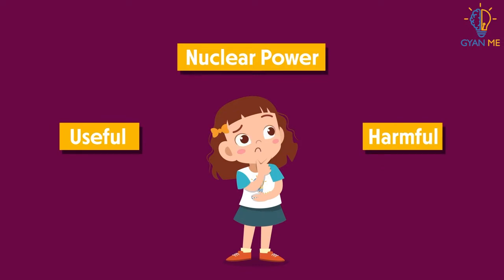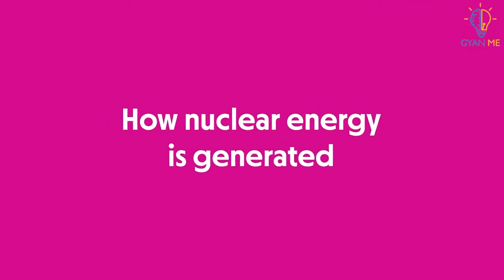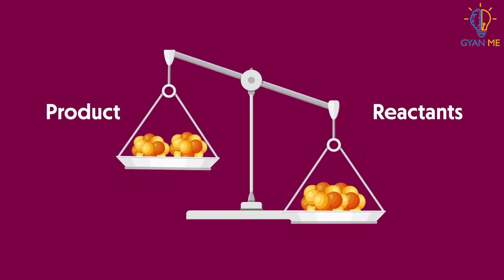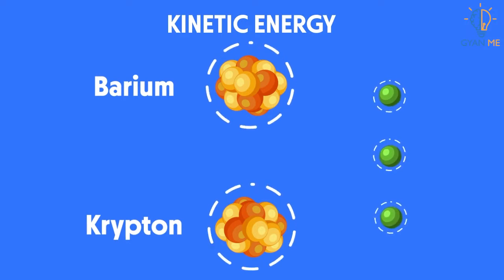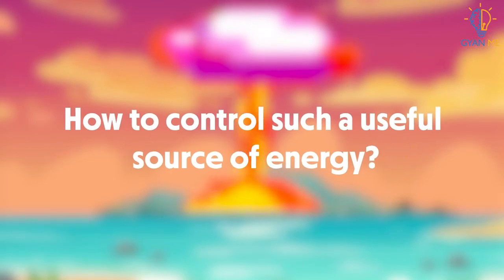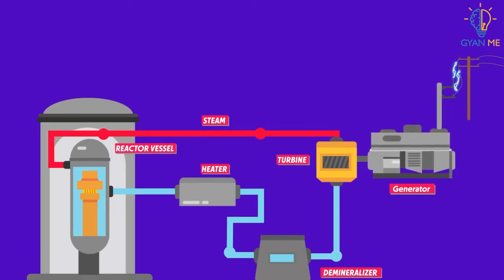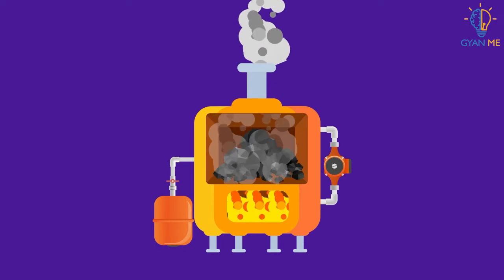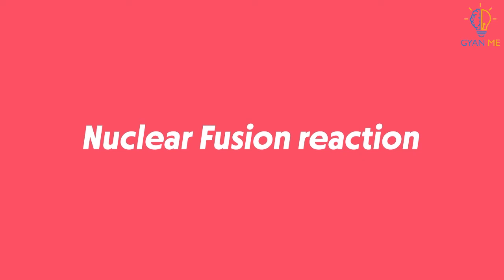Nuclear Fission | Part 17 | Ch. 14 | English | Class 10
To view all videos based on Sources of Energy, download our application from play store: